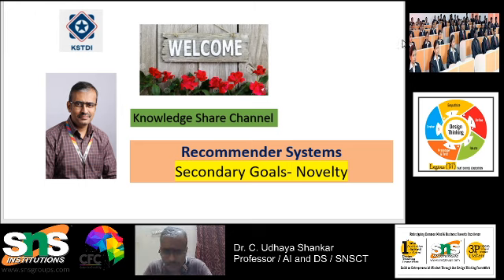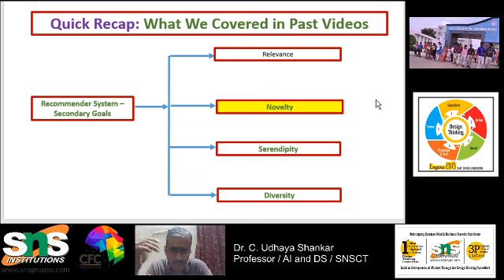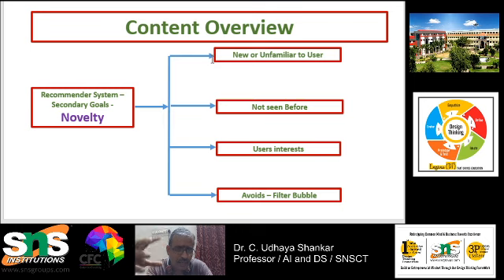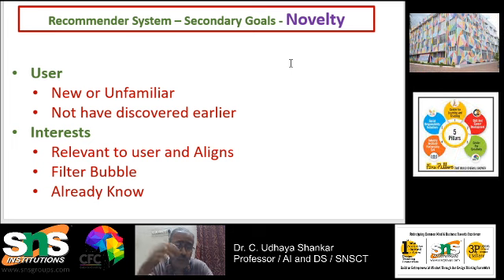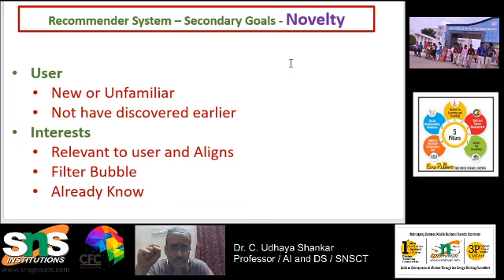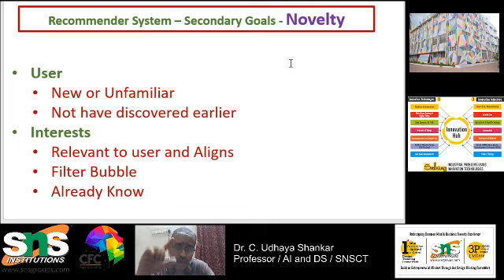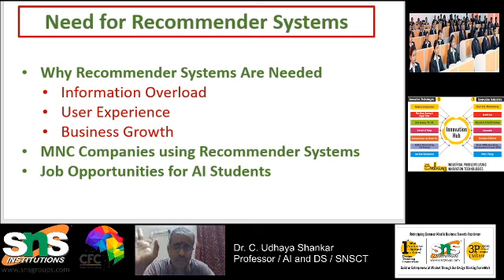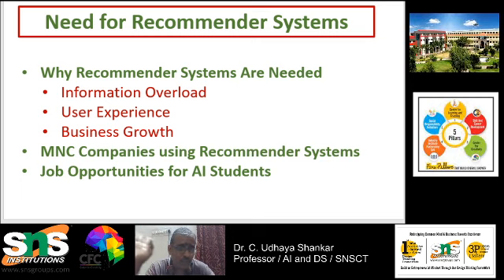Novelty is a Secondary Goal in Recommender Systems | SNS Institutions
YouTube Video Title: The Science of Discovery: Why Novelty is a Secondary Goal in Recommender Systems

Video Description:
Ever wondered why your favorite streaming service sometimes surprises you with a fantastic movie you've never heard of? This video dives into the crucial secondary goal of novelty in recommender systems. We'll explore why simply recommending the most popular or predictable items can lead to user disengagement and how novelty helps combat the "filter bubble" effect. Learn about the importance of recommending items that are new and unfamiliar, yet still relevant, to enhance user satisfaction and encourage exploration. This approach is key for long-term user retention and creating a truly dynamic and engaging recommendation experience.
Key Takeaways:
• Novelty vs. Relevance: A balance is needed between suggesting relevant items and introducing new, surprising ones.
• Combating the "Filter Bubble": Novelty helps users discover new interests beyond their usual patterns.
• User Satisfaction: Introducing unexpected, yet relevant, recommendations boosts user engagement and long-term satisfaction.
• Discovery: Novelty is all about promoting exploration and discovery within a vast catalog of content.